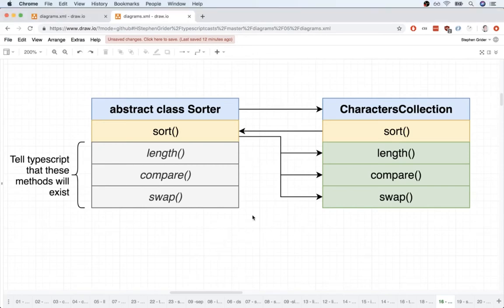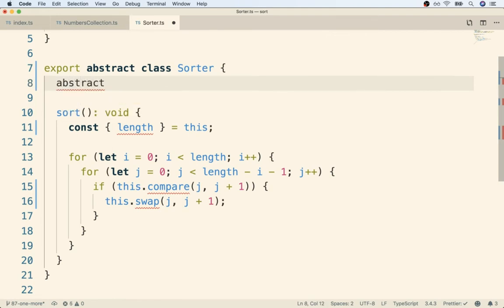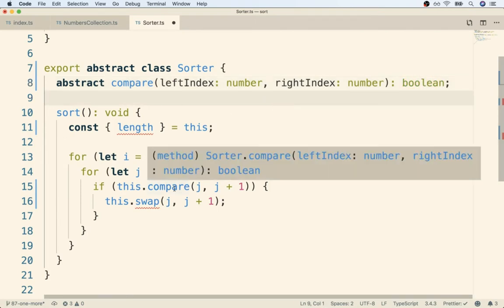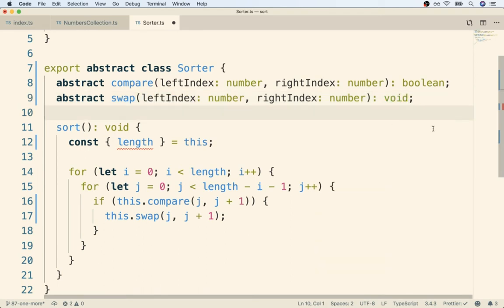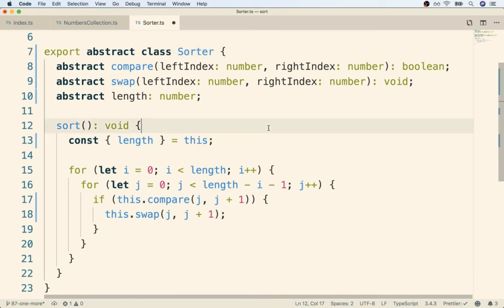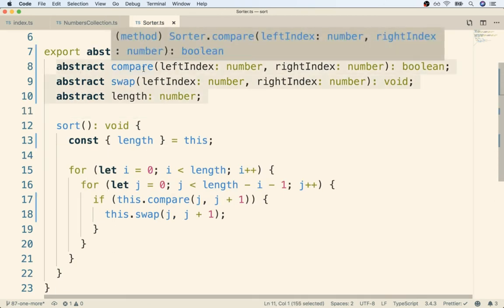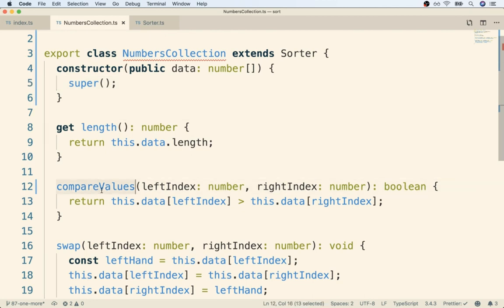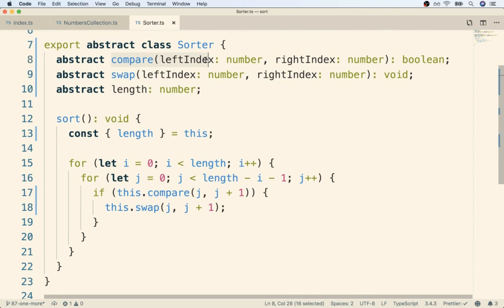Typescript Guide - Lesson 90 Why Use Abstract Classes